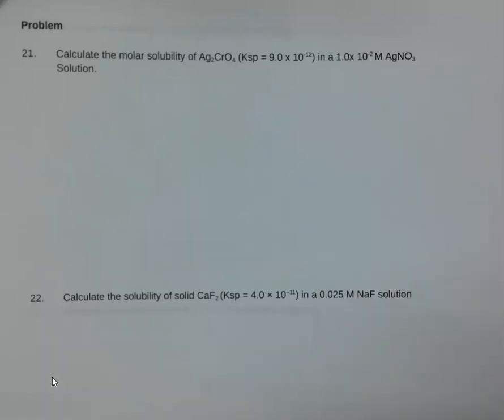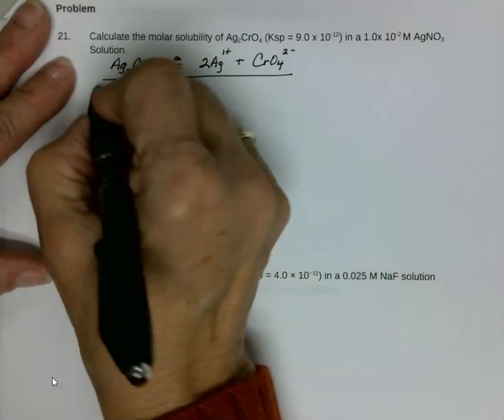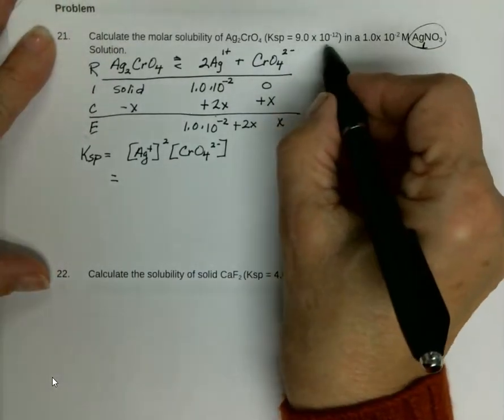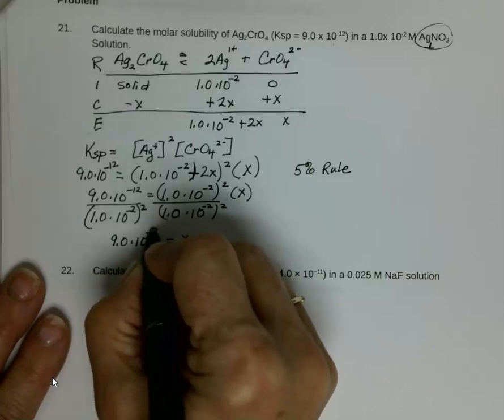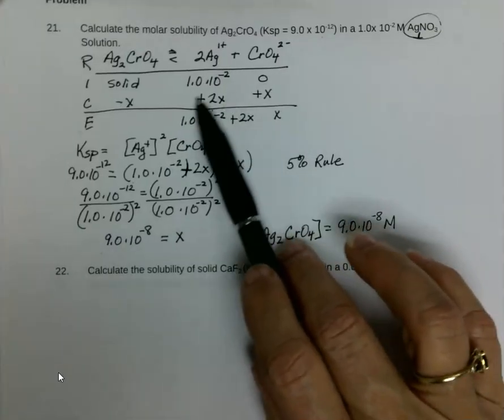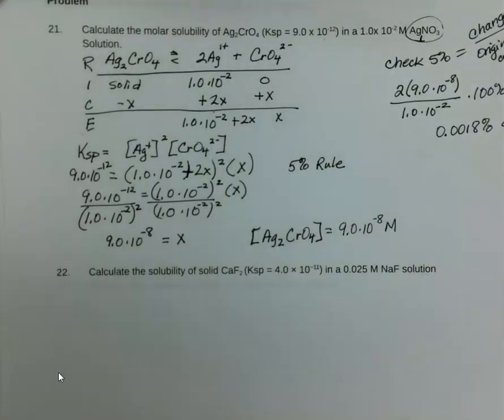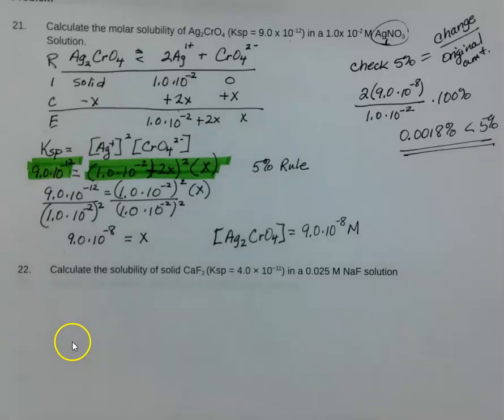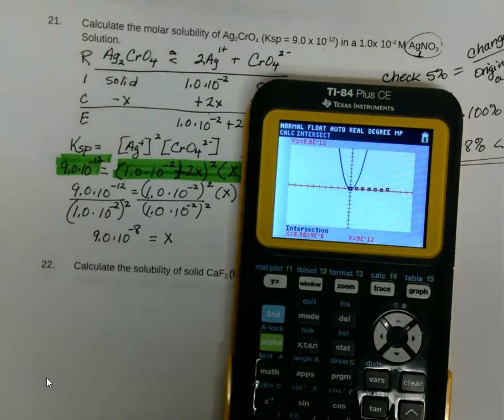Solubility of Common Ions, 5 % rule